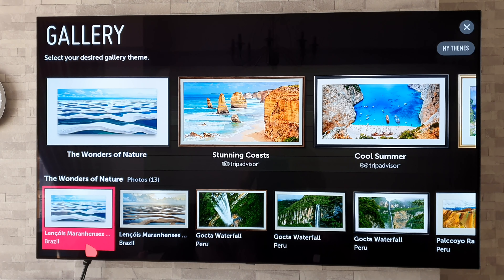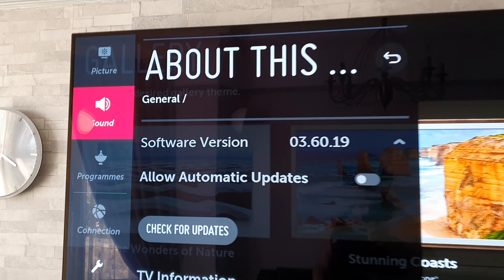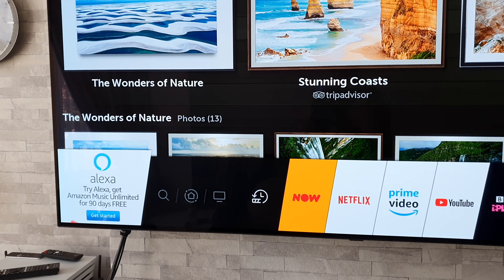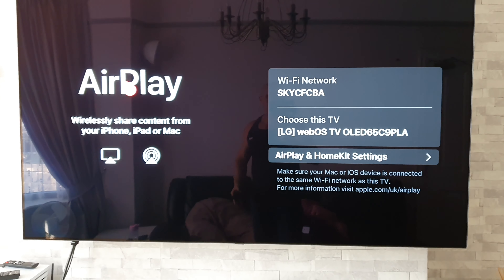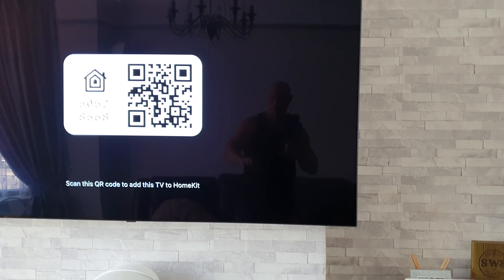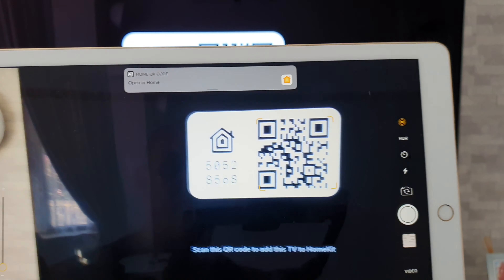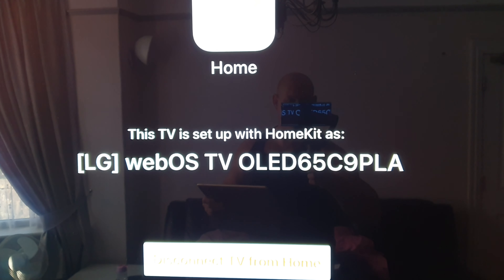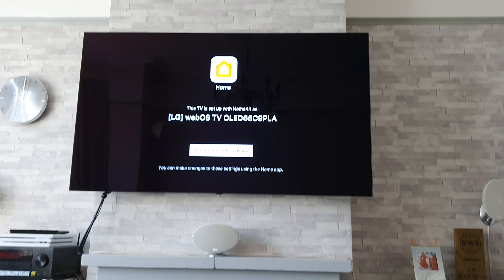Apple AirPlay setup+demo on 2019 LG C9 OLED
Setup and demonstration of Apple AirPlayon a 65 inch 2019 LG C9 OLED.

Thanks to the guys at Box for loaning me the TV to test out for you guys